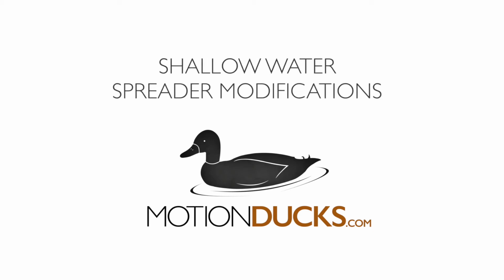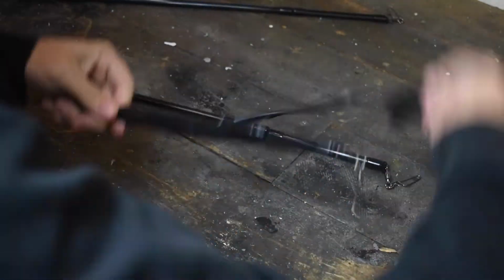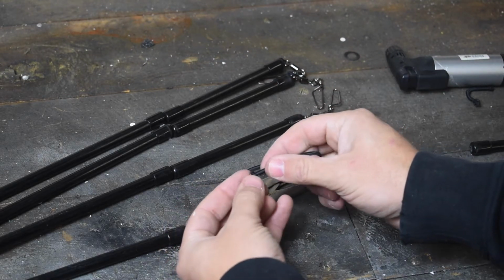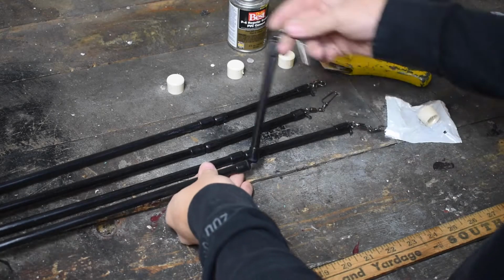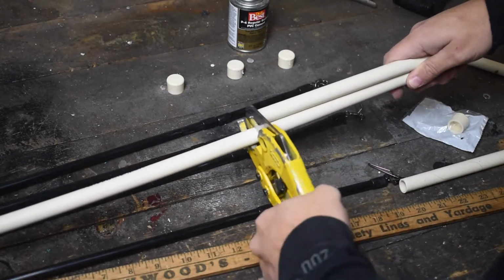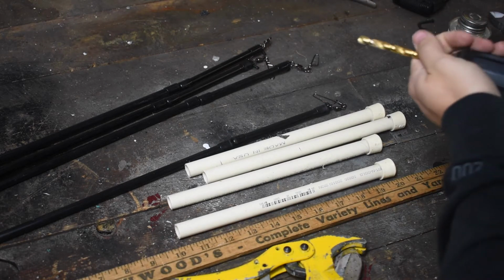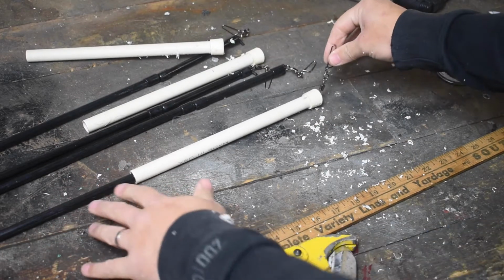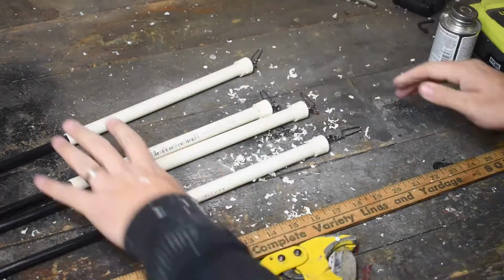Shallow Water Modifications For Motion Ducks Decoy Spreader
A question we regularly get asked is how shallow of water can our spreaders be used in. The answer is 10-12 inches. BUT... there are some simple ways you can modify the spreader to be used in just 4 or 5 inches of water. You can do all these things yourself or pick up the modification arms from us. Check out the video and you'll see the options.

Buy the Shallow Water Arms Here